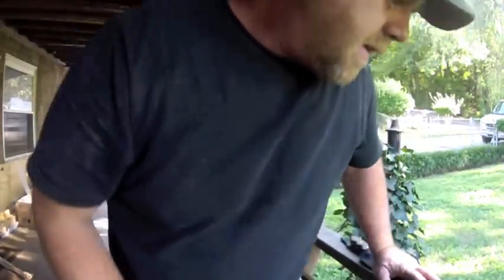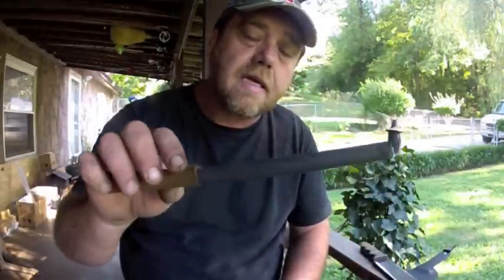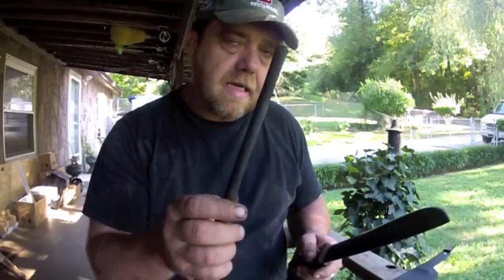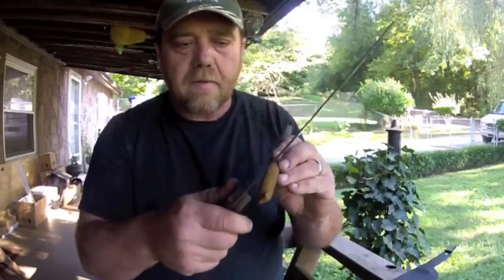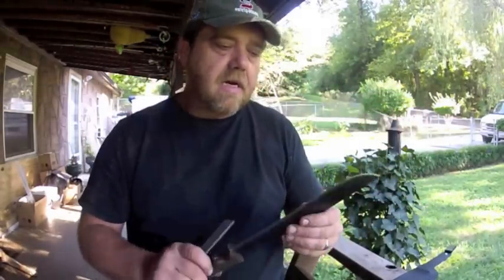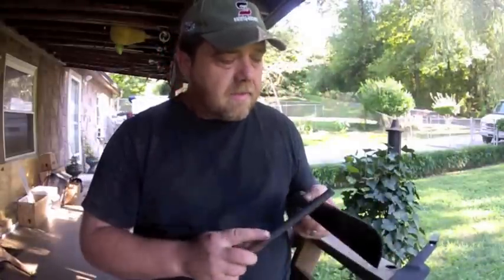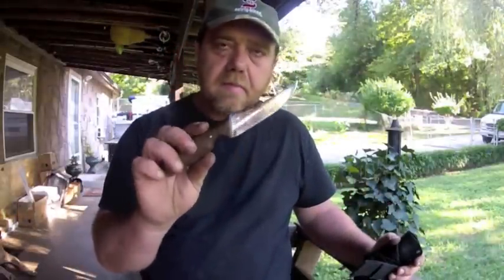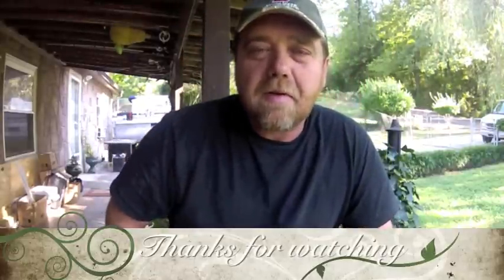old trick, to sharpen your knife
a new but old trick to sharpen your knifes, using valve grinding compound  and leather.  i also found a great file at a paint store i wanted to share.